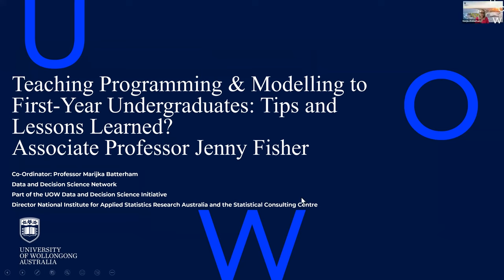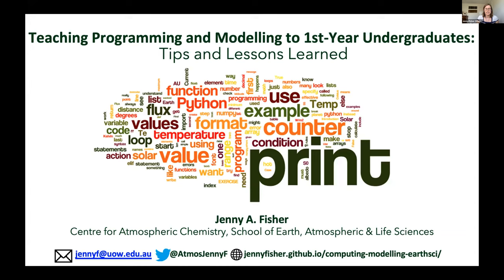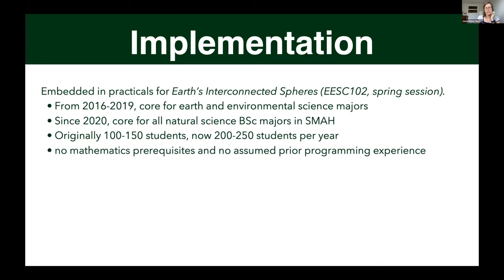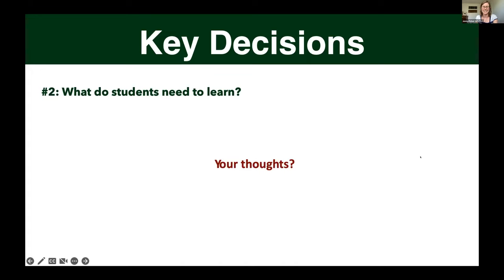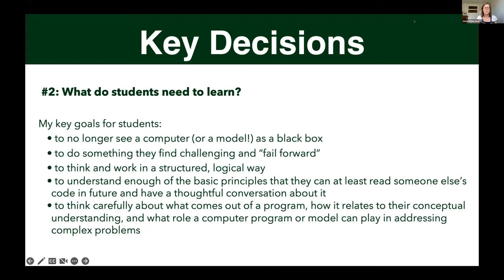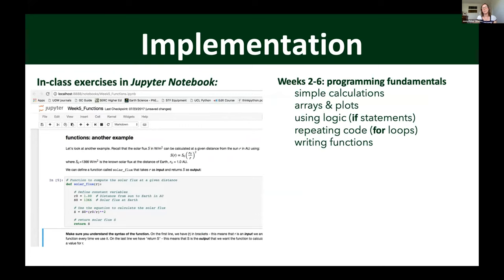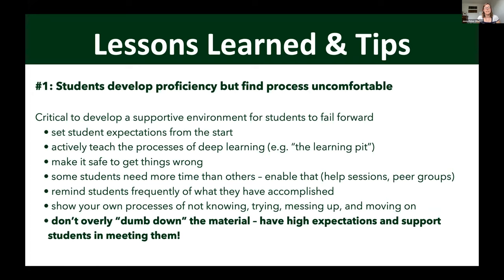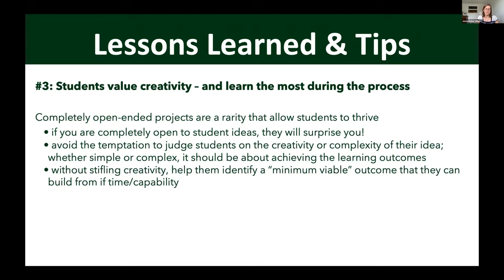Teaching Programming & Modelling to First-Year Undergraduates: Tips and Lessons Learned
Data and Decision Science Network meeting: an insight into teaching programming in Python by Associate Professor Jenny Fisher, University of Wollongong.